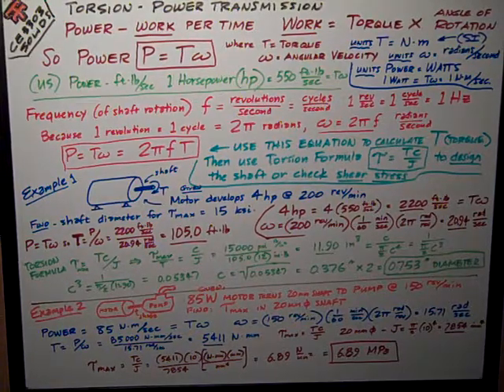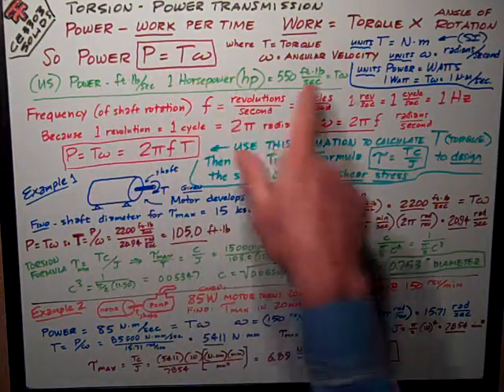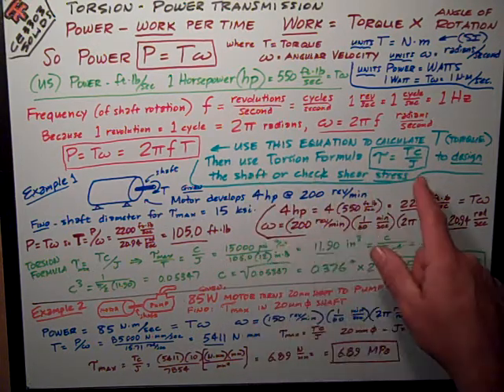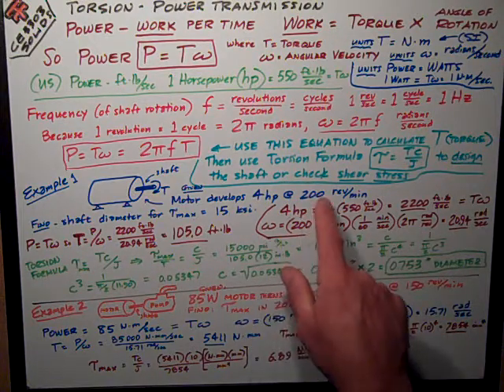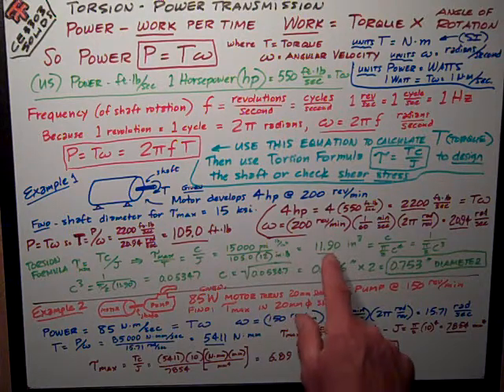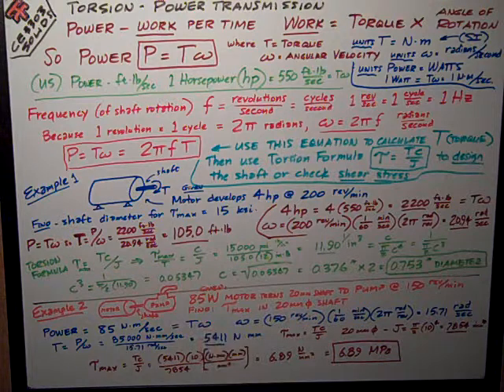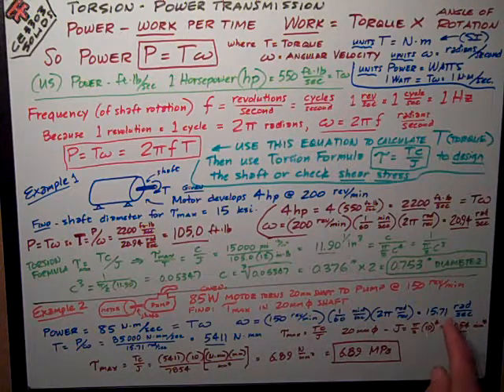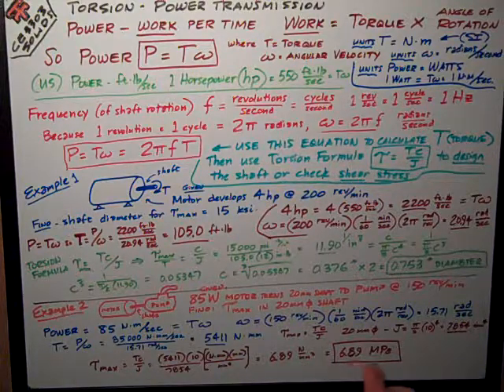Solids Power and Torsion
Texas Tech Civil Engineering - Solids - Power and Torsion